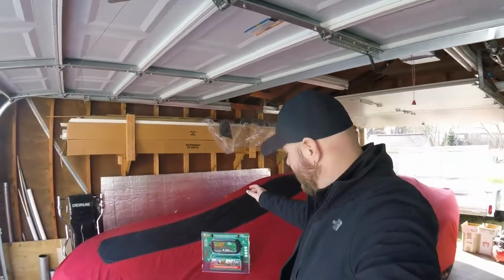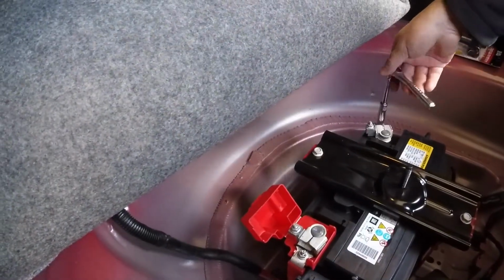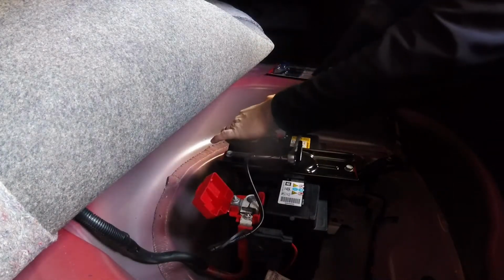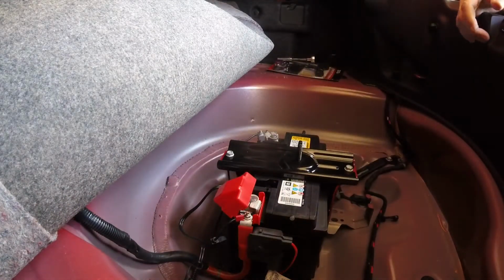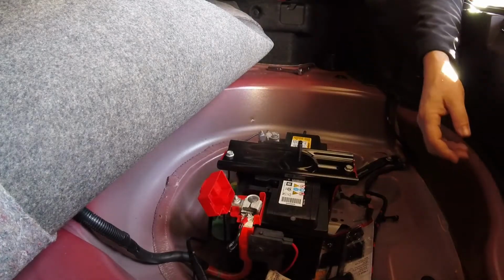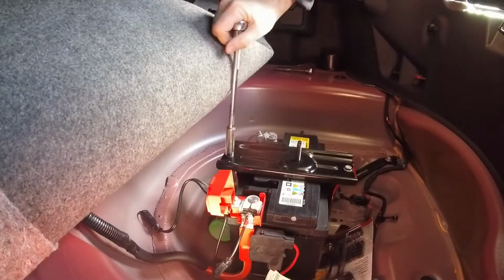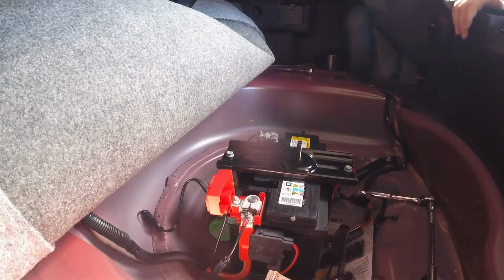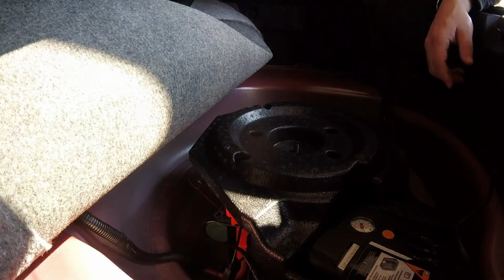Installing A Battery Tender In My ZL1